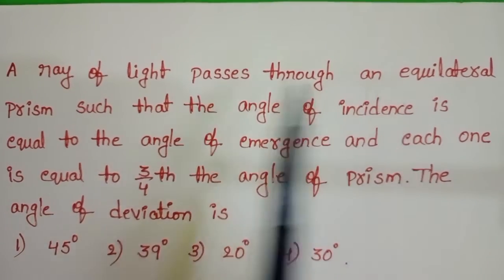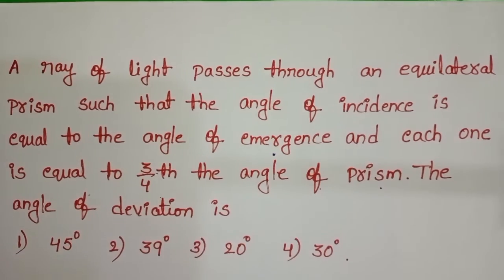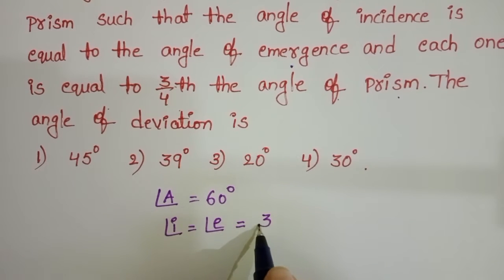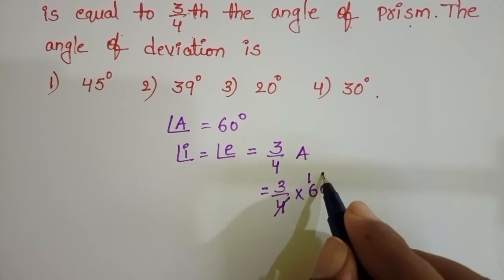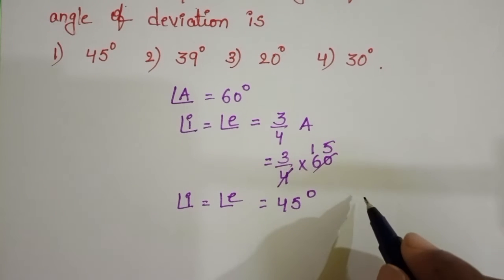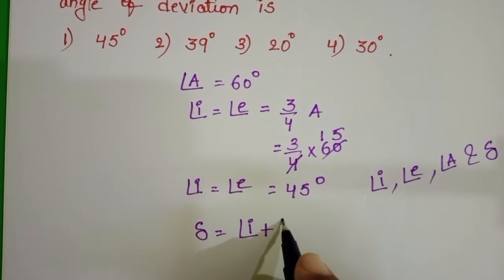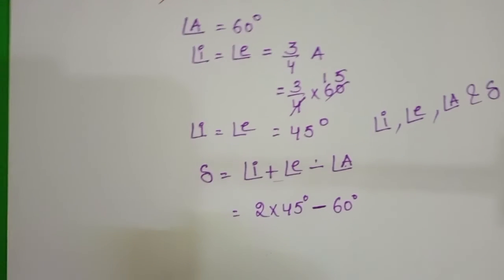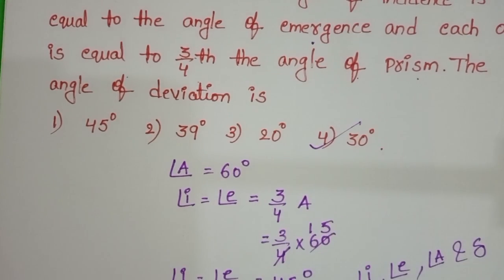A ray of light passes through an equilateral prism such that the angle of incidence is equal to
A ray of light passes through an equilateral prism such that the angle of incidence is equal to the angle of emergence and each one is equal to 3/4 th the angle of prism.The angle of deviation is